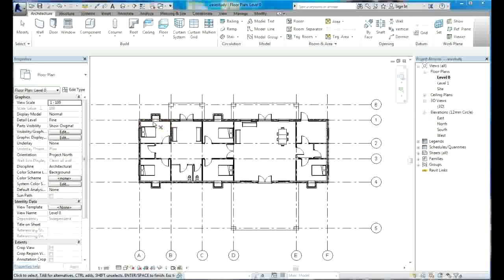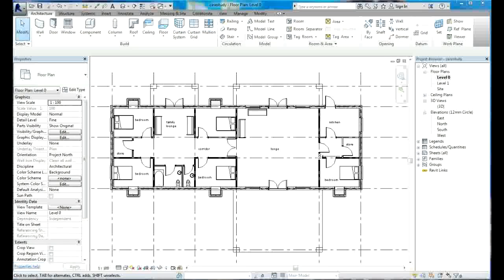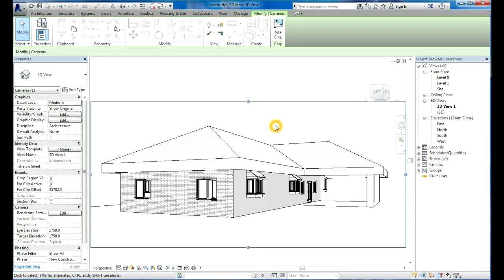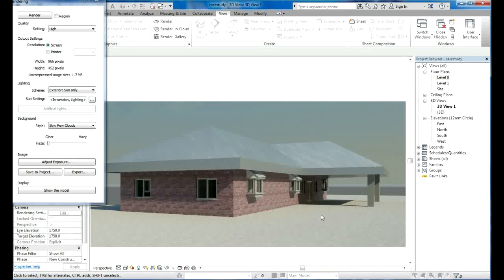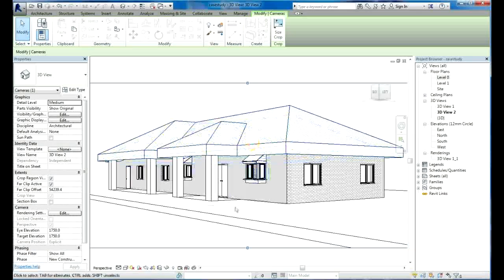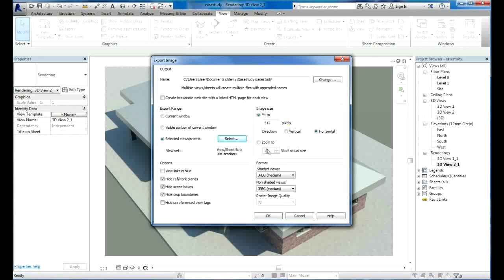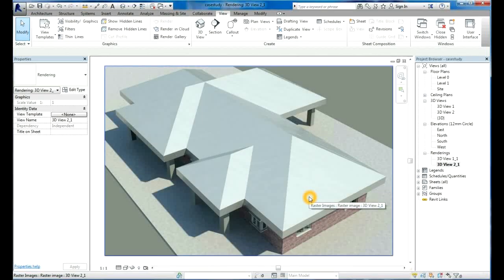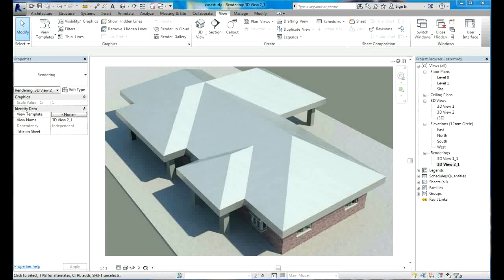Revit Tutorial | Revit Architecture 2014 | Tutorial for Beginners | House Design 4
Revit Training: Video based online tutorials to create models, drawings and images using Building Information modelling software Autodesk Revit Architecture.

We are pleased to announce the launch of an online training course for Revit Architecture.

Overview
The primary objective of this course is to teach delegates the concepts of Building Information Modelling and introduce the tools for parametric building design and documentation using Revit Architecture. This course covers the basics of Revit Architecture, from schematic design through construction documentation. Delegates are introduced to the concepts of Building Information Modelling and the tools for parametric building design and documentation.

Pre Requisites
This course is aimed at new Autodesk Revit Architecture users or other Autodesk software users who want to learn essential elements of Autodesk Revit Architecture. No previous CAD experience is necessary. However, architectural design, drafting or engineering experience is highly recommended. It is recommended that delegates have a working knowledge of Microsoft Windows.

Who Should Attend:
New Autodesk Revit Architecture users or other Autodesk software users who want to learn essential elements of Autodesk Revit Architecture.

Objectives:
The primary objective of this course is to teach delegates the concepts of Building Information Modelling and introduce the tools for parametric building design and documentation using Revit Architecture.

Agenda:
This course covers the basics of Revit Architecture, from schematic design through construction documentation. Delegates are introduced to the concepts of Building Information Modelling and the tools for parametric building design and documentation.
The training will be done on the latest version, Revit Architecture 2014.

Delegates will cover:

Working with Revit Elements and Families
Creating a Basic Floor Plan
Creating and Modifying Levels
Working with Grids
Adding and Modifying Walls
Using Editing Commands to Add Walls
Adding and Modifying Doors and Windows
Loading Additional Building Components
Adding and Modifying Component Families
Managing Views
Controlling Object Visibility
Creating and Modifying Section and Elevation Views
Creating and Modifying 3D Views
Placing Dimensions
Applying and Removing Constraints
Developing the Building Model
Creating and Modifying Floors
Adding and Modifying Ceilings
Adding and Modifying Roofs
Adding Curtain Walls
Creating Stairs and Railings
Creating Callout Views
Working with Detailed and Drafting Views
Working with Drafting Views  Construction Documentation
Creating and Modifying Schedules
Creating Rooms and Room Schedules
Presenting the Building Model
Working with Drawing and Printing Sheets
Working with Title Blocks
Creating Renderings
Using Sun and Shadow Settings